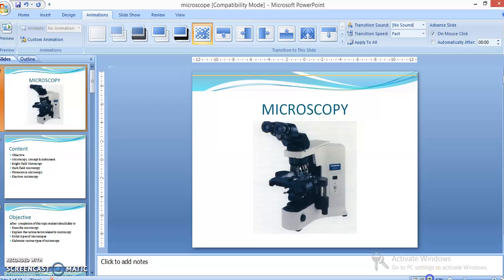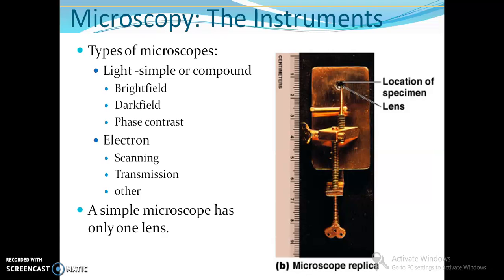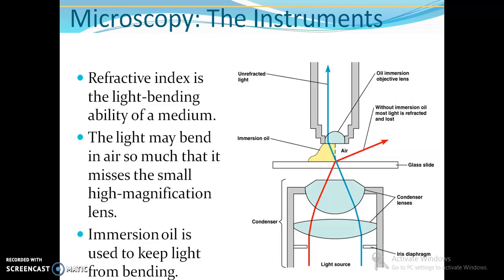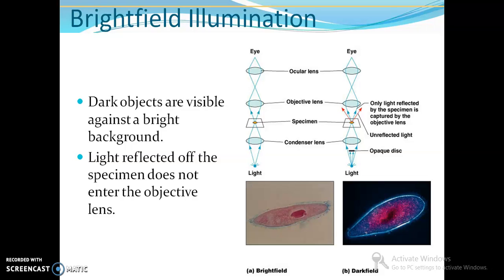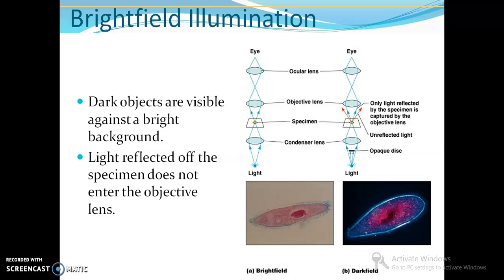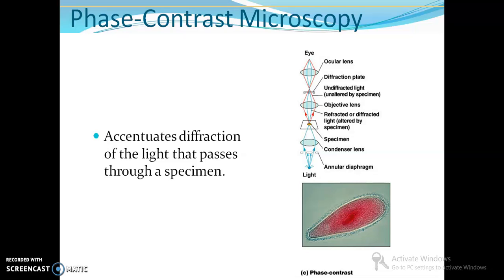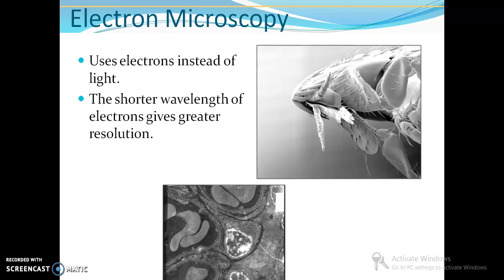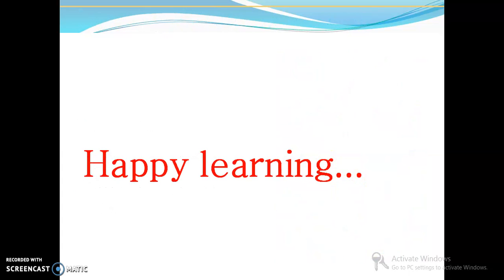Microscopy & its types